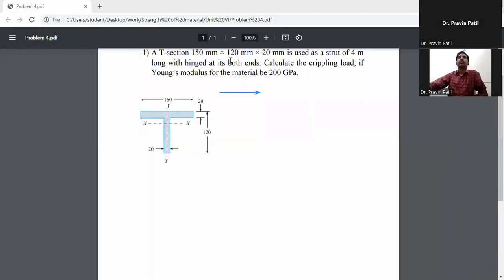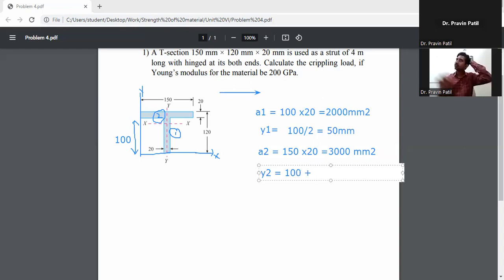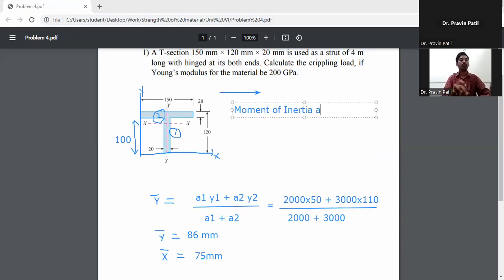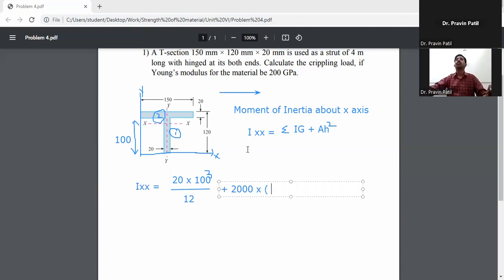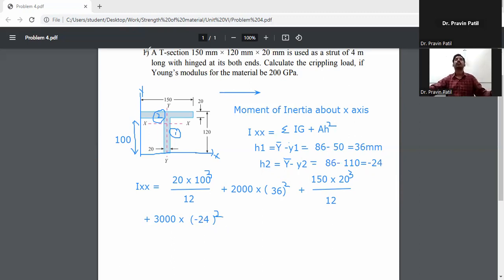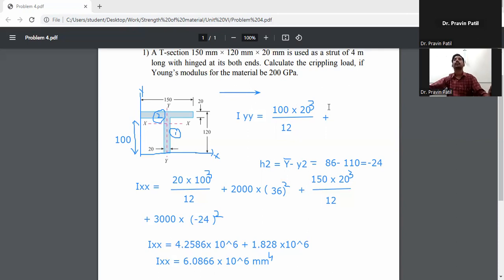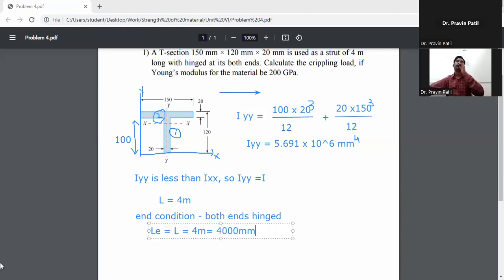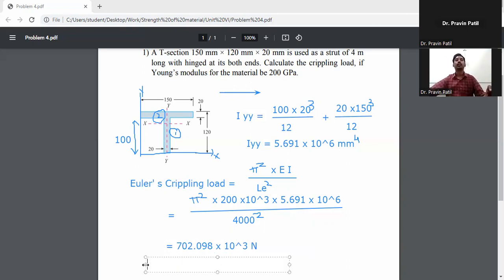Euler's Crippling Load for T section/ Strength of Materials/ Mechanics of Structures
A T-section 150 mm × 120 mm × 20 mm is used as a strut of 4 m long with hinged at its both ends. Calculate the crippling load, if Young’s modulus for the material be 200 GPa./ Euler's Crippling Load for T section/ Strength of Materials/ Mechanics of Structures